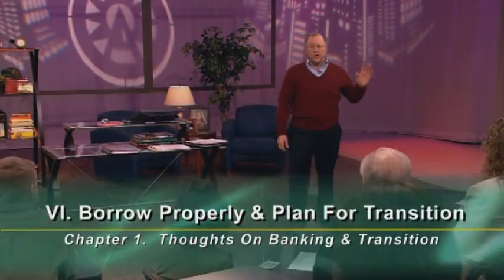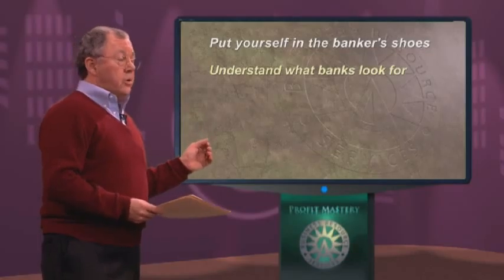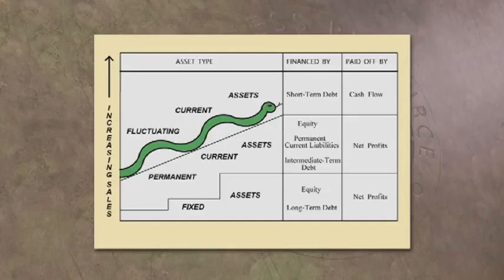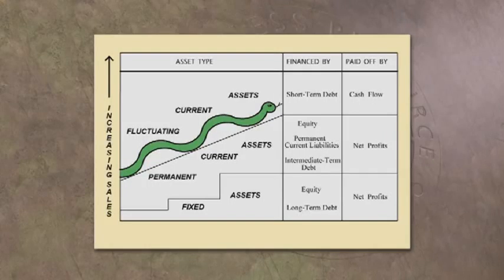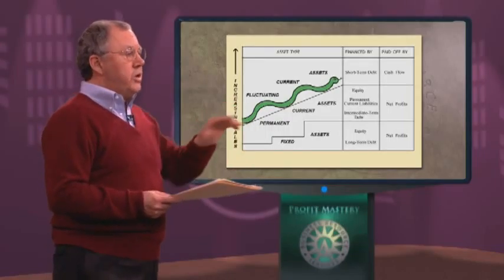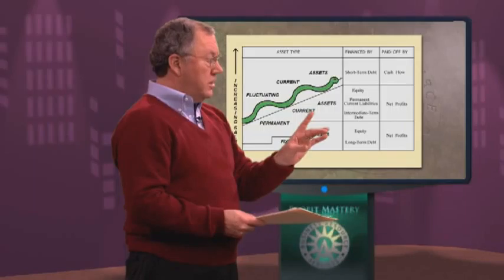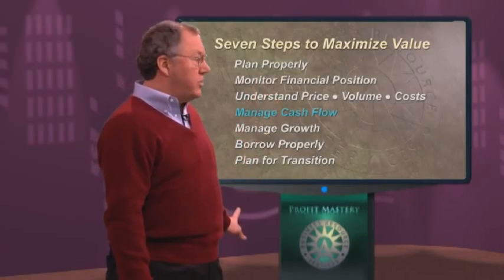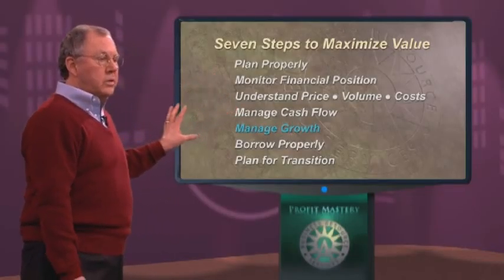chapter 1 Troughts